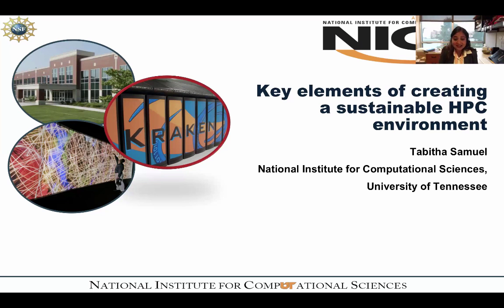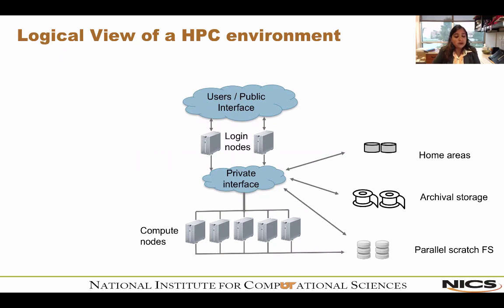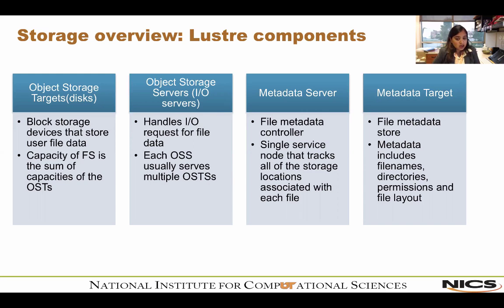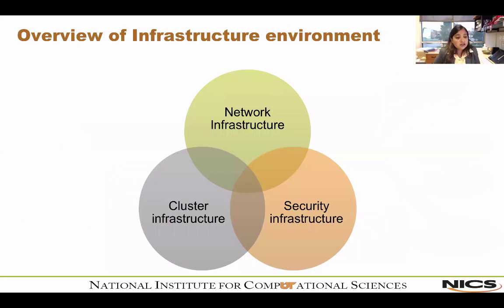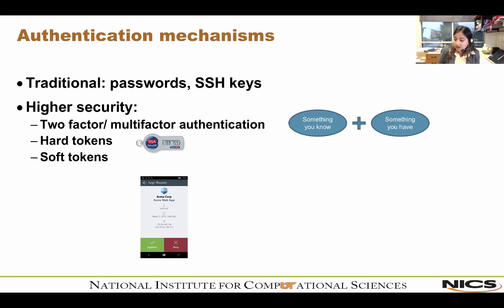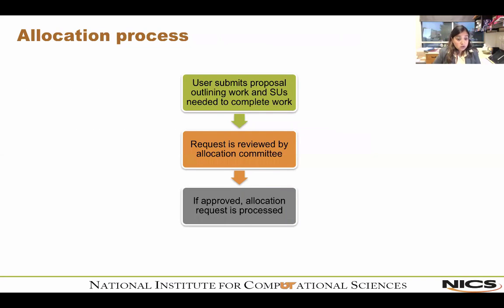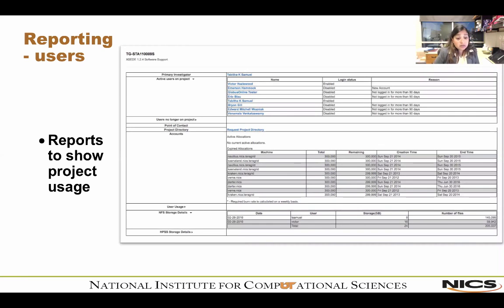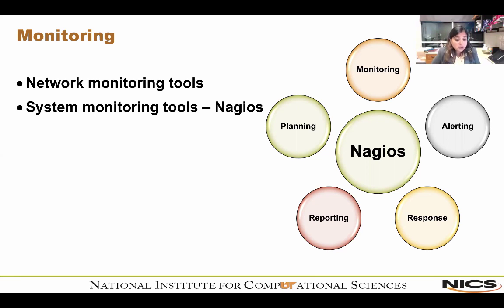Key elements of creating a sustainable infrastructure environment for HPC systems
Speaker: Tabitha K. Samuel,  Group Lead, HPC Operations group, National Institute for Computational Sciences, University of Tennesse.

Abstract:
Managing and effectively administering a HPC system is a complex affair. There are several pieces that have to work perfectly together to make for a reliable and secure, yet easy to use HPC system. There have been immense strides made in the field of system administration when it comes to HPC in the past few years.

In this talk I will be focusing on some key areas of administering a HPC system, namely the areas of configuration management, monitoring, intrusion detection and intrusion prevention systems, and advances in authentication mechanisms.

The National Institute for Computational Sciences (NICS) at the University of Tennessee is one of the leading high performance computing centers for excellence in the United States. NICS’s flagship computing system, Kraken, the first academic computer to break the petaflop barrier, enabled researchers in numerous scientific arenas, from climate to materials science to astrophysics, to achieve breakthroughs not yet possible on other resources.

In this talk, I will also be drawing upon real world implementation examples from the administration of Kraken and other supercomputers subsequently deployed at NICS.